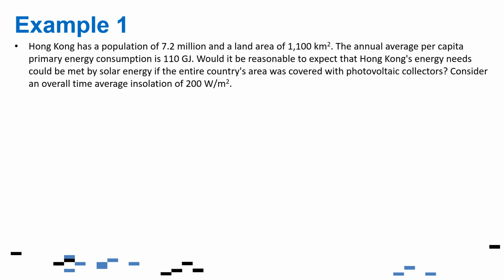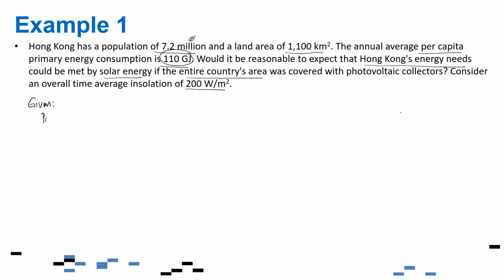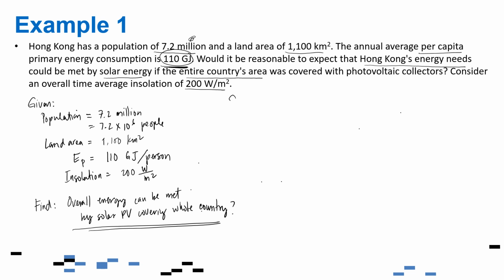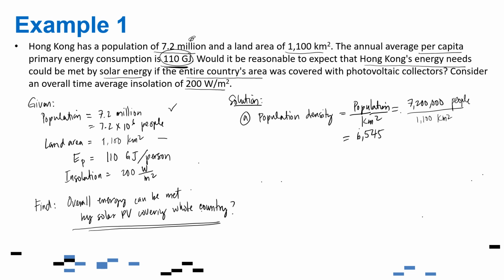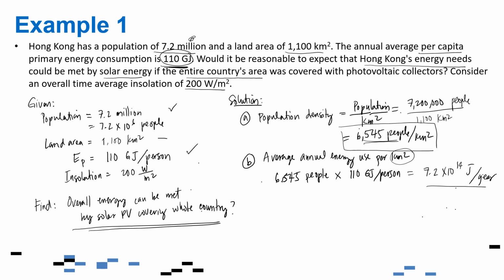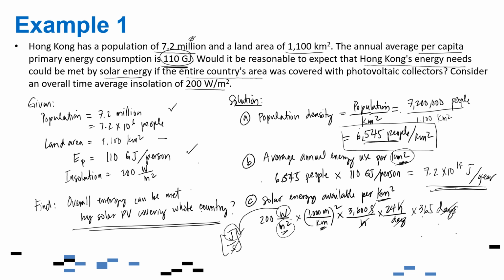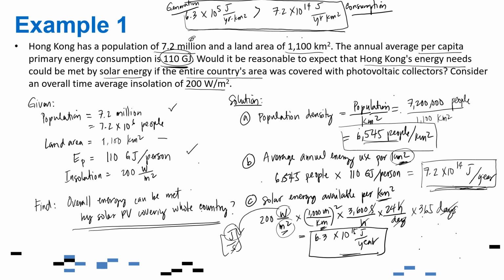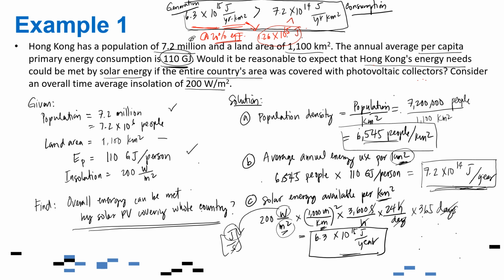Tutorial Solar energy # 1 - Simple solar power calculation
Tutorial problem solved:

Hong Kong has a population of 7.2 million and a land area of 1,100 km2. The annual average per capita primary energy consumption is 110 GJ. Would it be reasonable to expect that Hong Kong's energy needs could be met by solar energy if the entire country's area was covered with photovoltaic collectors? Consider an overall time average insolation of 200 W/m2.